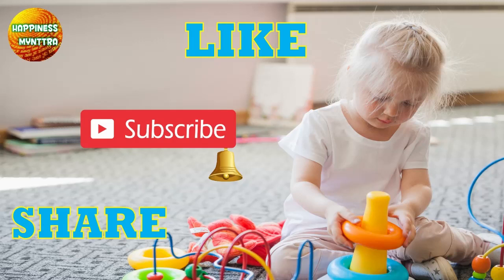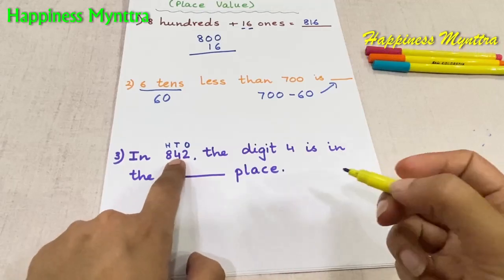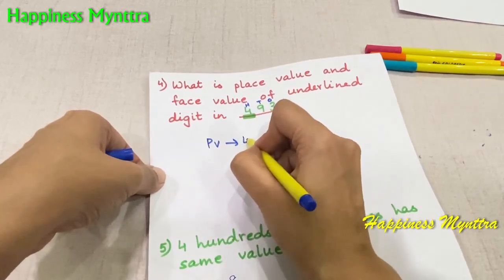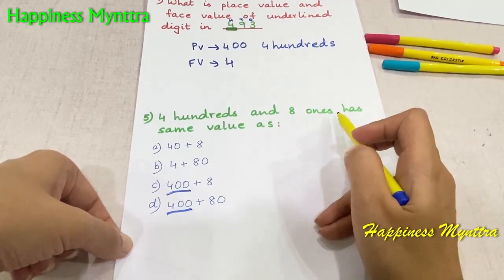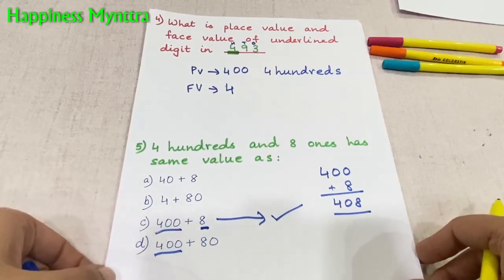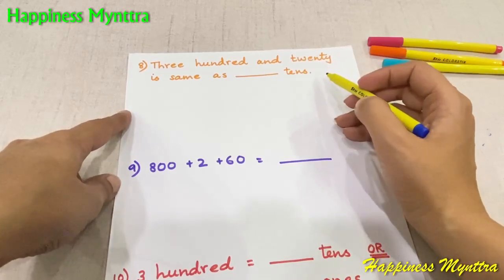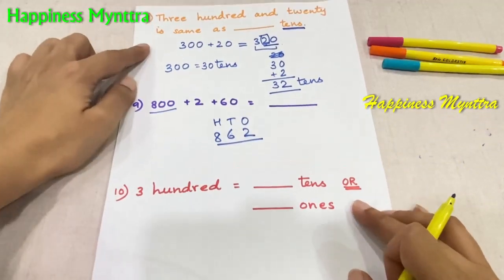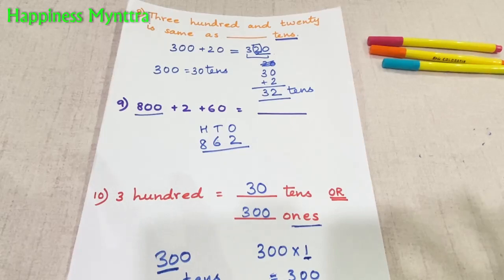10 Mental Maths Questions on Place Value for 6 to 8 year olds | Mental maths for logic building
Mental maths questions encourages a child to think analytically and logically. It helps in understanding questions as focus is not on calculations but on comprehension. This video specifically focuses on concept of place value till 100s place or in 3 digit numbers.